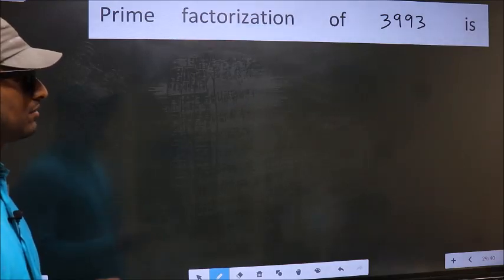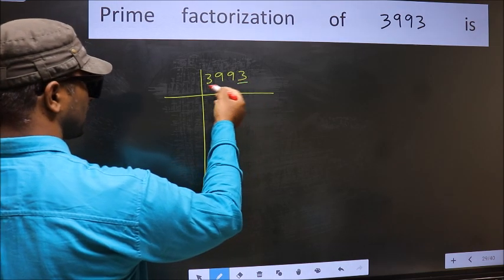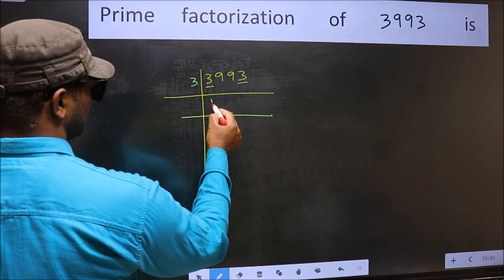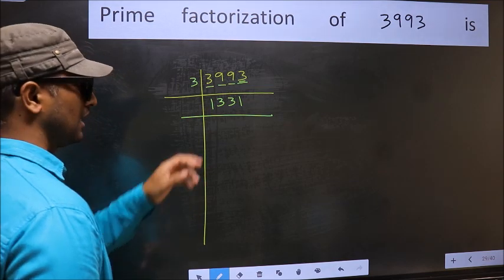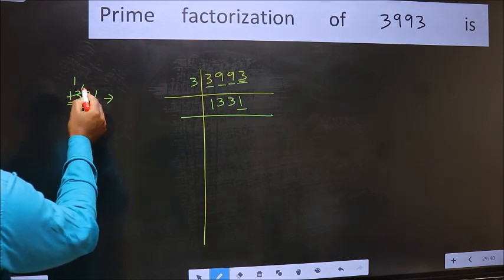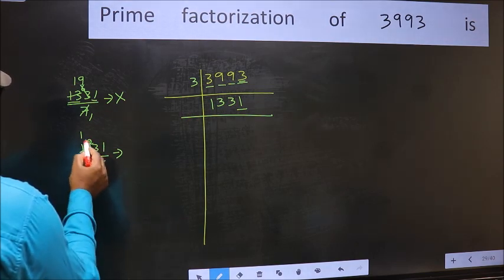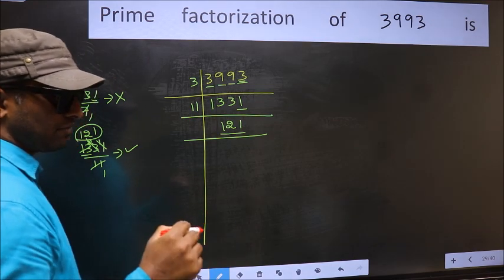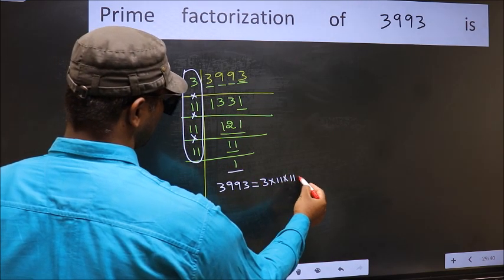PRIME FACTORISATION OF 3993